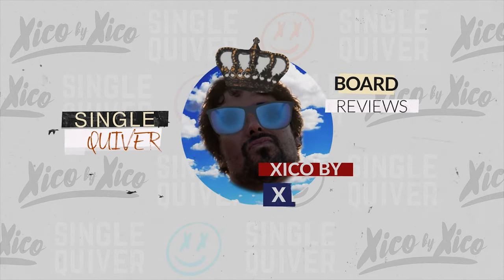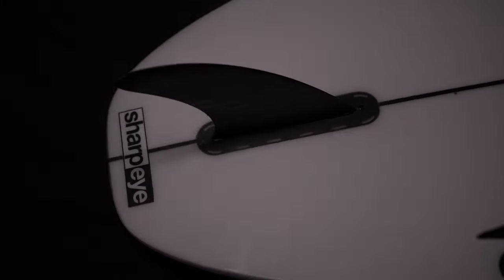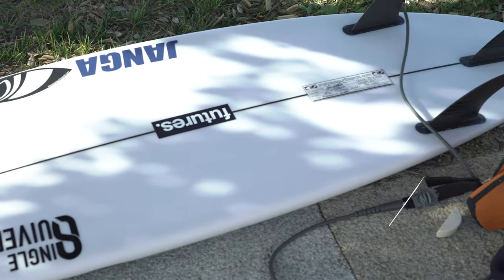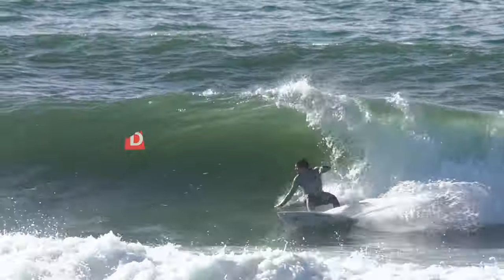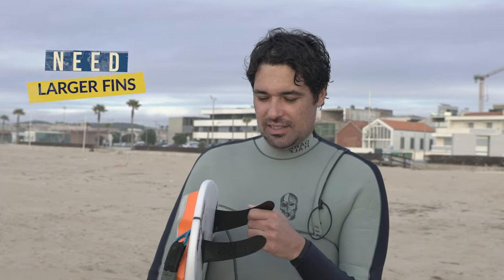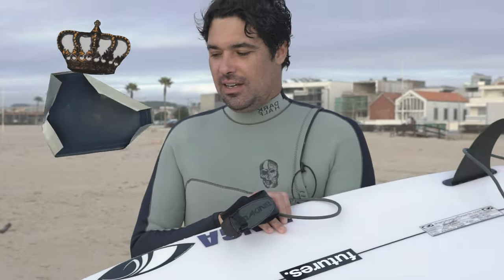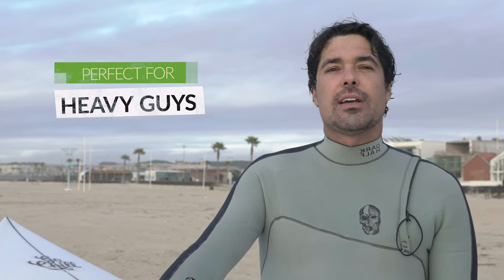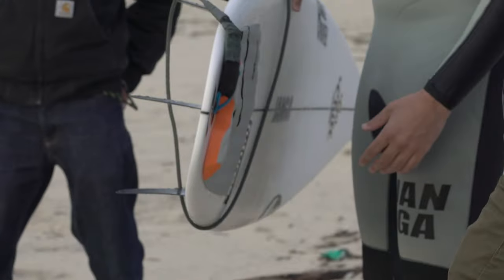📣 REVIEW Sharpeye Synergy | Singlequiver.com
XICO by XICO,  youtuber and proffessional surfer reviews the new Synergy from Sharp Eye Surfboards. Don't miss the full review of the Synergy from Sharpeye Surfboards and why we think it's a must in your Surfboard Quiver.

Because at Singlequiver, we like to test all the gear that falls into our hands 🤟.

Thinking of buying a Sharp Eye Surfboard ?

Table of contents video

0:00 Intro Channel
00:23 Synergy Surfboard Intro
01:19 Test by Xico
01:52 Review & Opinion
01:58 Recommended Fins
02:26 Score Single Quiver
02:54 Type of surfers
03:20 Type of waves